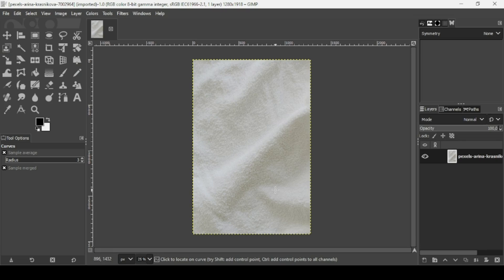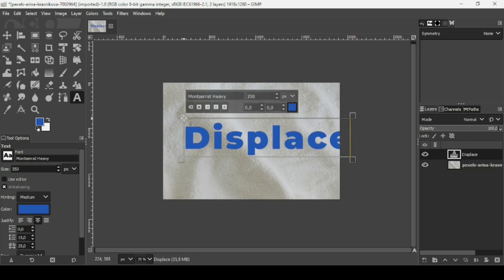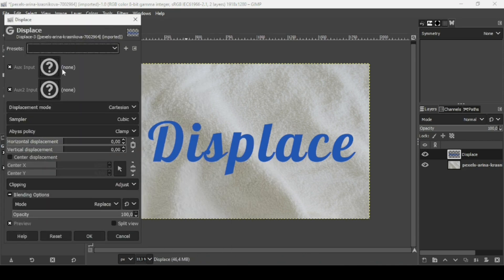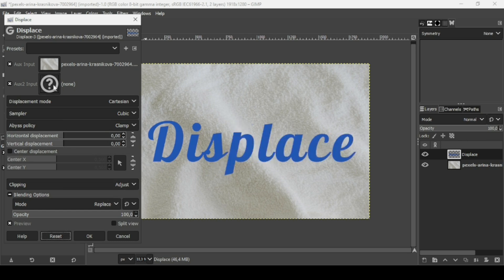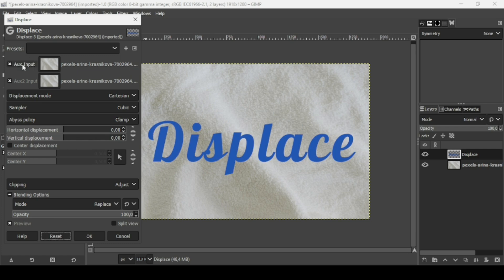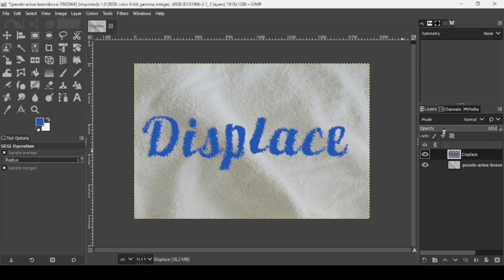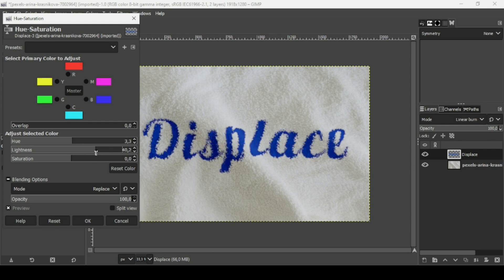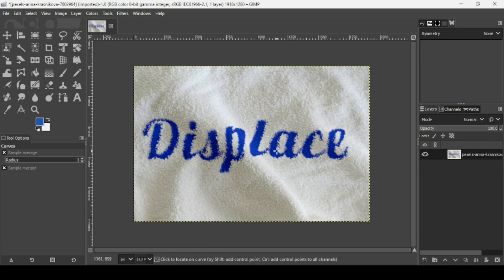How to Use the Displace Filter in GIMP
Hi, today, we are going to see How to Use the Displace Filter in GIMP.